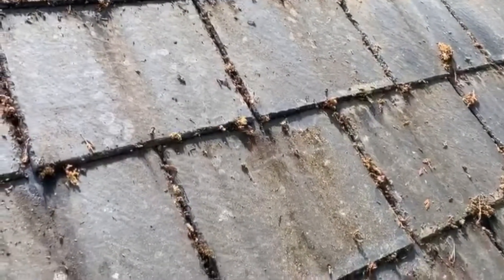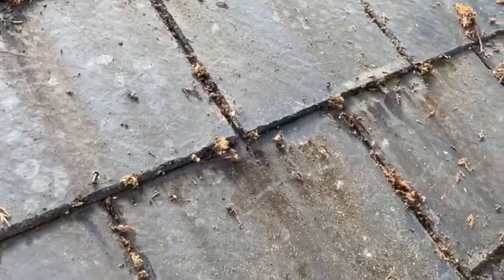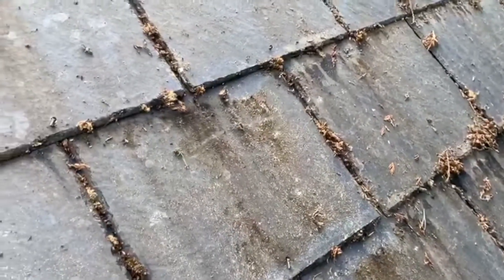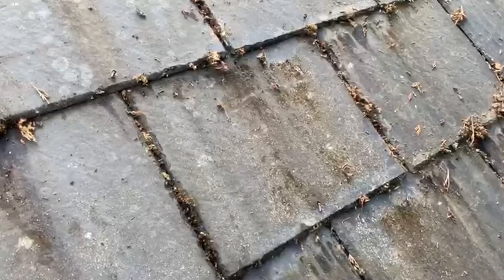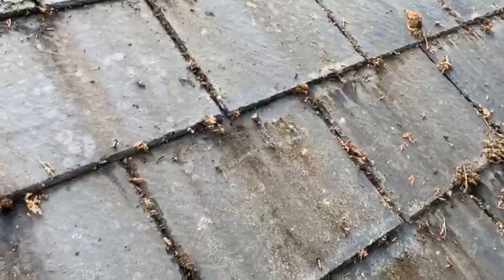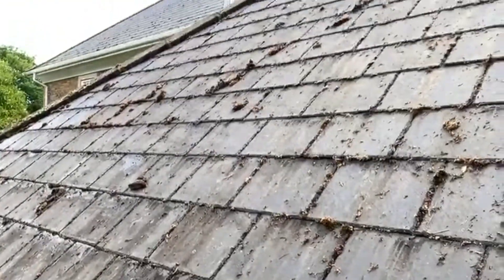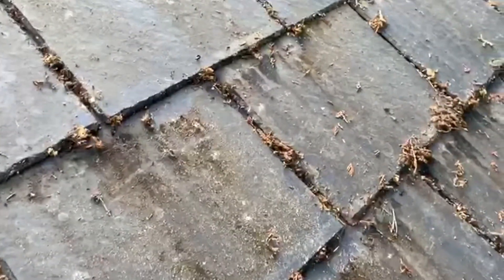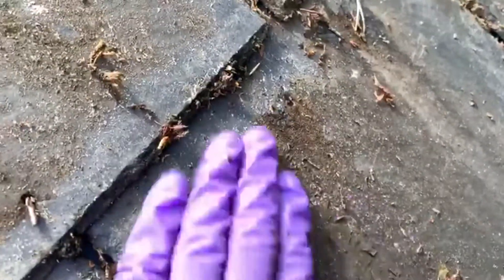Fiber Cement Roof Tile, Moss & Lichen Removal Sussex (pccom.co.uk) 01273 208077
We use an innovative, Low-Pressure, Biodegradable Chemical Process call softwash that treats the problem as a pest, not a stain. Our three-in-one process removes building stains, “like mold, moss, mildew, dirt and grime”, eradicates the spores and protects against further infestation by leaving behind a residual barrier to inhibit airborne spores from growing.

Your roof should stay moss FREE for at least 4-5 years depending on the weather with our special softwash products.

➥➥➥SUBSCRIBE FOR MORE VIDEOS ➥➥➥ Never Miss Our video ➥➥➥➥➥➥➥➥➥➥➥➥➥➥➥➥➥➥➥➥➥➥➥➥➥➥➥➥➥➥➥➥➥➥➥➥➥➥➥➥➥➥➥➥➥➥➥➥➥➥➥➥➥➥➥➥➥➥ ➥➥➥ SHARE THIS VIDEO WITH A FRIEND ➥➥➥ ➥➥➥ LETS CONNECT ➥➥➥ Facebook Email – Thanks for watching my videos i find them fun to make, be great to have you as a subscriber too, so u can be notified when I upload a new video.

Many Thanks
Alex-Amel